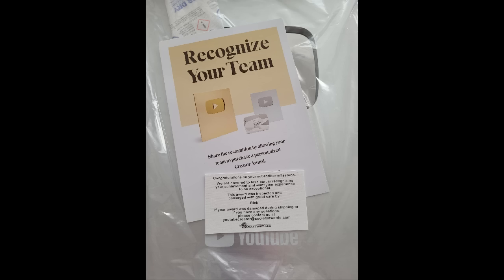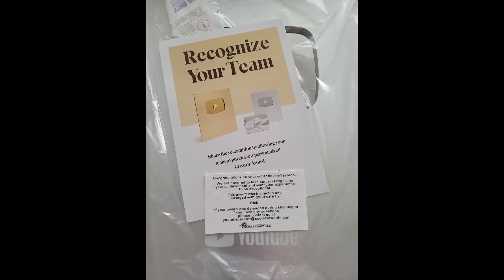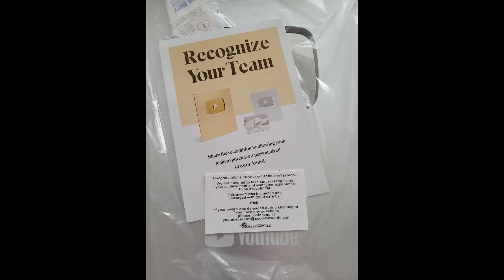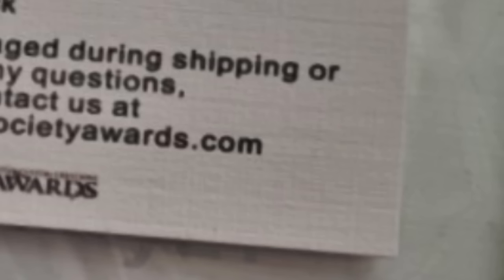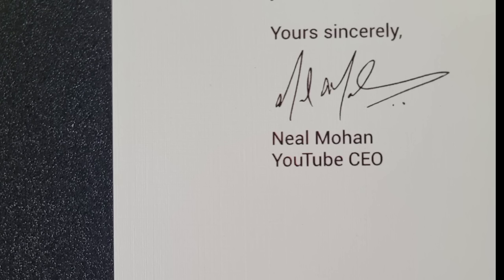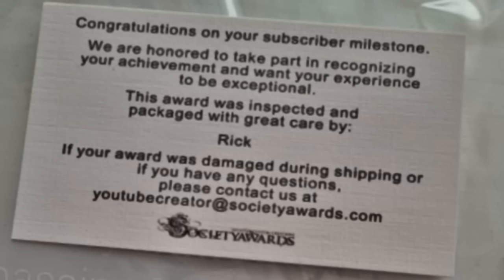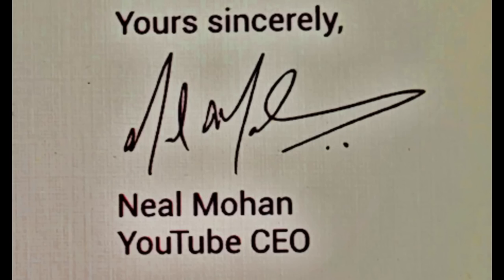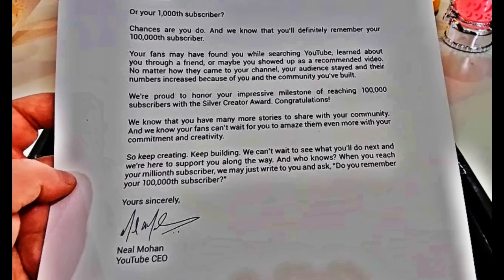Why Foodie Beautys Youtube Award Could Be Fake